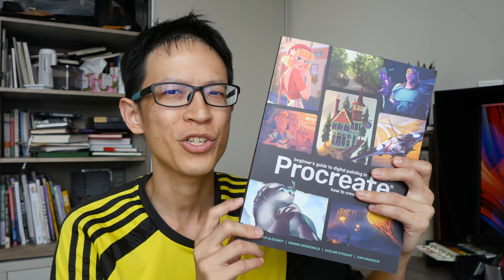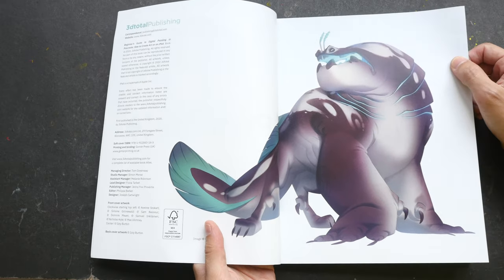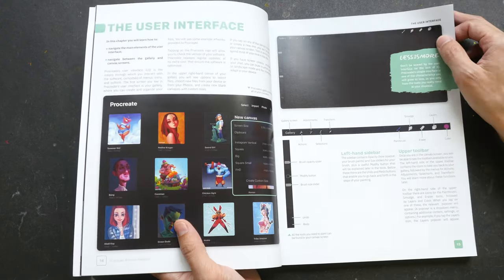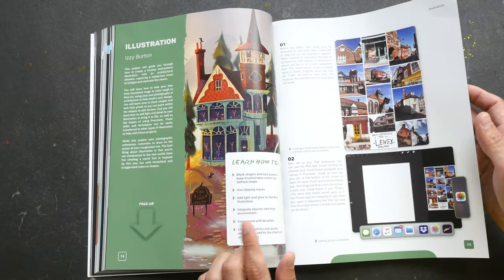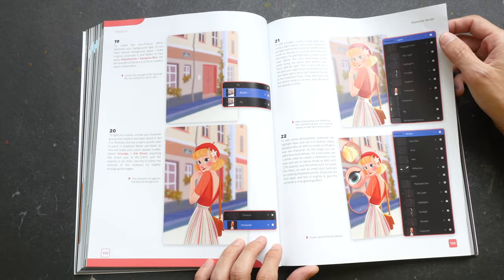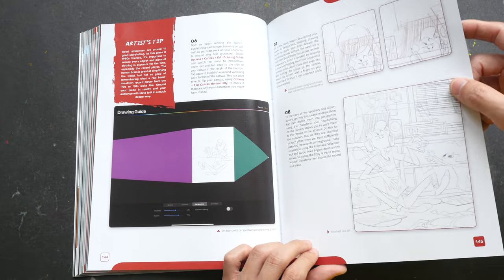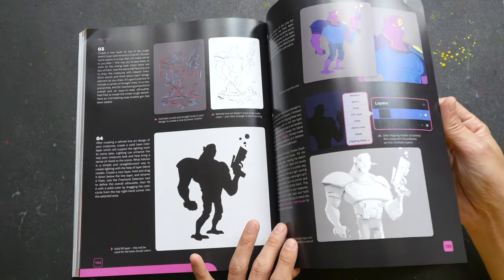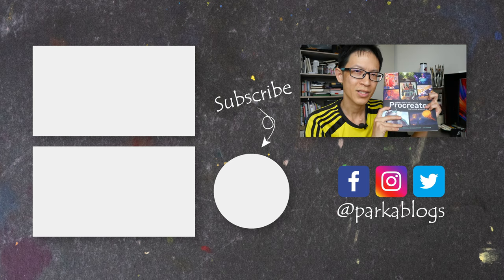Beginner's Guide to Digital Painting in Procreate (book review)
Beginner's Guide to Digital Painting in Procreate: How to Create Art on an iPad. This is a detailed instructional book on Procreate with tutorials from digital artists.